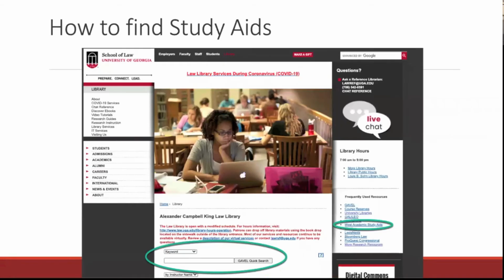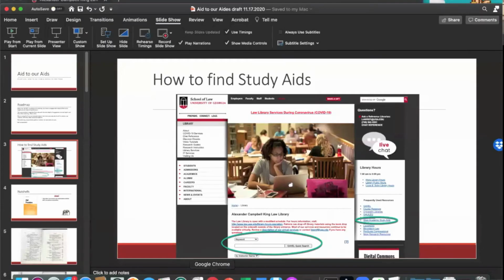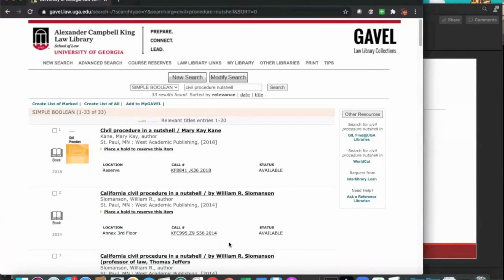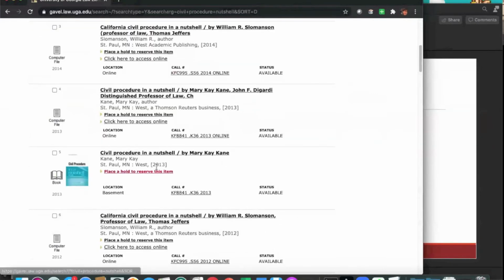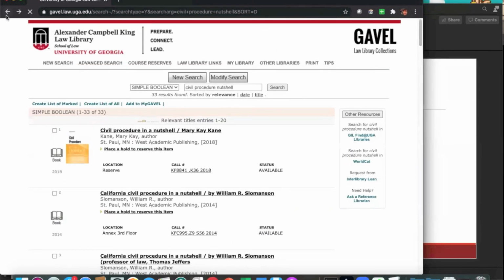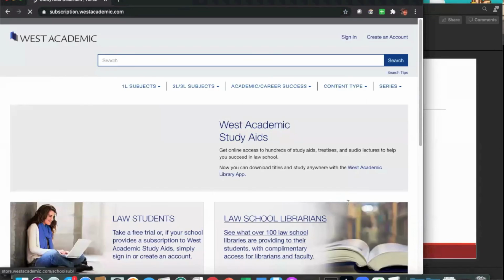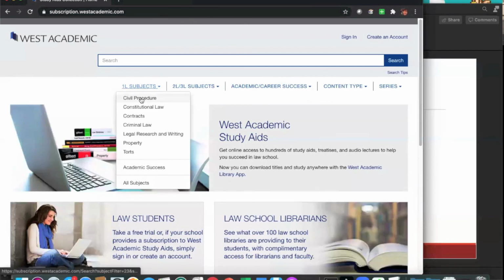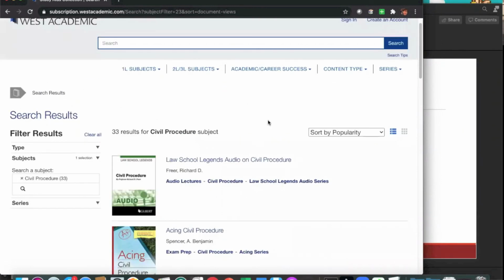Study Aids Part 1: Roadmap & Access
In this short clip from the recent lunch and learn virtual program all about study aids, Law Librarians Geraldine Kalim and Savanna Nolan introduce you to these key resources and demo the two primary ways to find and access print and electronic study aids.